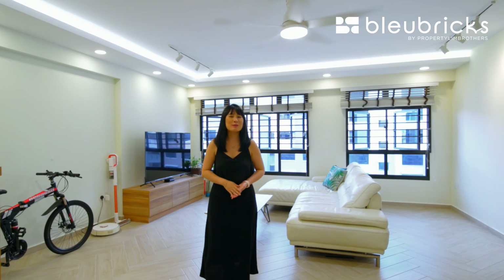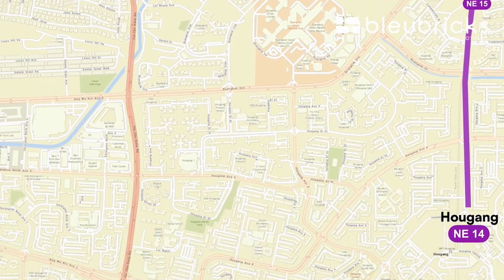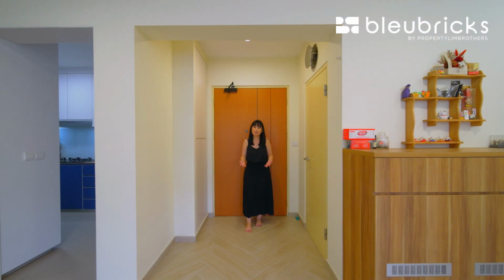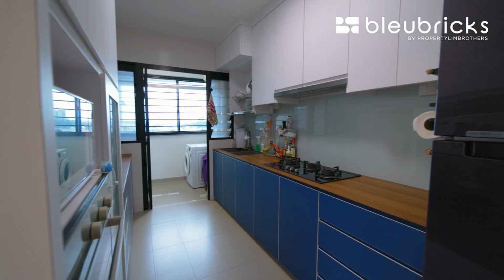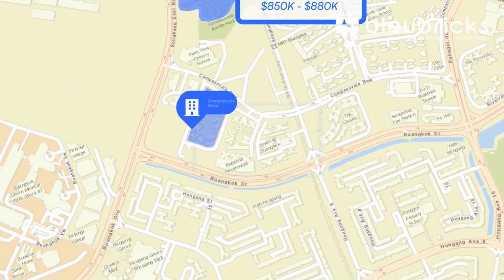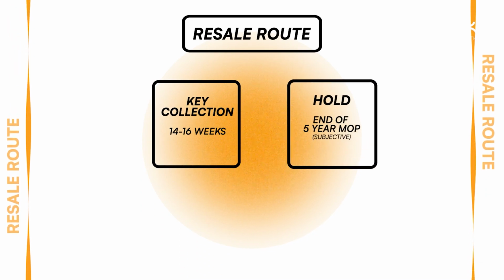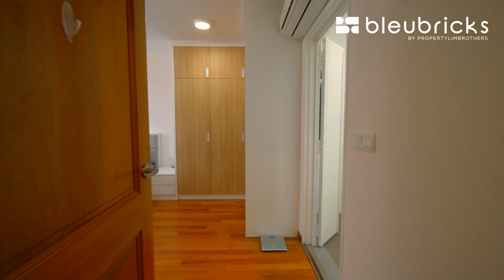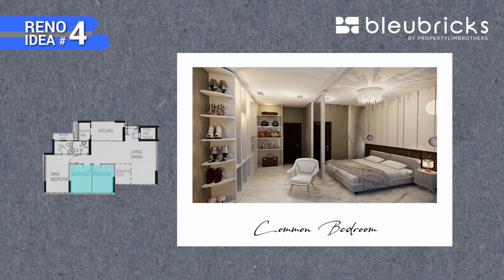Singapore HDB | 997C Buangkok Crescent | 5-Room Unit | $700,000 | bleubricks By PLB | Tabitha Teo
In today’s bleubricks home tour, we will be showing you this early MOP-ed, 5-room high-floor, 3-bed, 2-bath corner unit sited in Buangkok Crescent.

Young families will be glad to know that within a 1km radius lies four primary schools for them to enrol their children in. Surrounded by amenities supplied by Buangkok Square Mall, Hougang Green Shopping Mall, Hougang Mall, Compass One, Seletar Mall and the upcoming Sengkang Grand Mall giving you ample options for your grocery runs or dining options. If you wish to travel out of the area, Buangkok MRT is just three bus stops away.

Within vicinity are also two plots which are catered for businesses in the URA master plan, which makes the rental potential of this unit rather attractive. Moreover, getting a resale HDB would mean a shorter waiting time to getting your flat. Join Tabitha as she shares more in the home tour!

0:00 - Intro
0:20 - Property Facts
1:07 - Floorplan Analysis
1:30 - Location Analysis
2:35 - Foyer
3:09 - Living Area
3:53 - Dining Area
4:08 - Kitchen & Service Yard
5:03 - Pricing Analysis
6:03 - Financial Analysis
7:21 - Common Bedroom
8:00 - Master Bedroom & En suite
8:27 - Common Restroom
8:46 - BB Reno Ideas
9:27 - Outro

At bleubricks, we connect HDB buyers and sellers. Sellers get to choose transparent affordable packages to sell their home exactly how they want to, while buyers get to select from a comprehensive list. All while using the same successful social media methods hailing from PropertyLimBrothers.

bleubricks by PropertyLimBrothers

The engine for HDB buyers and sellers